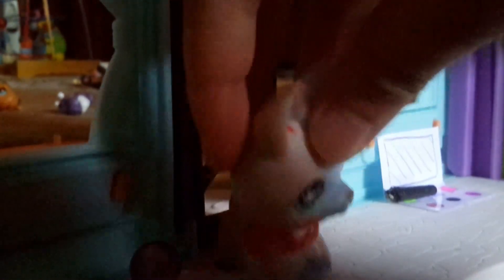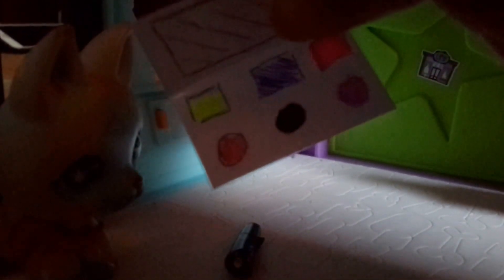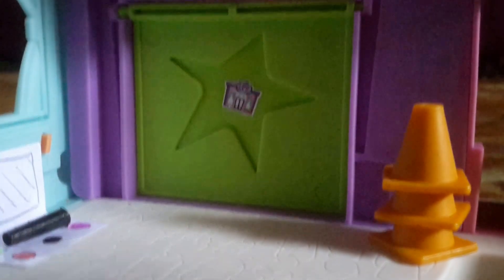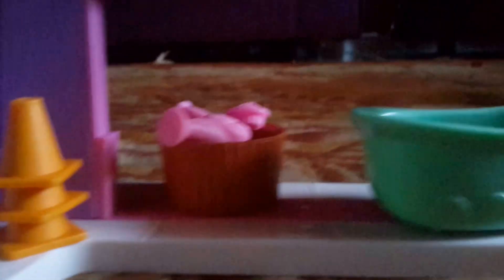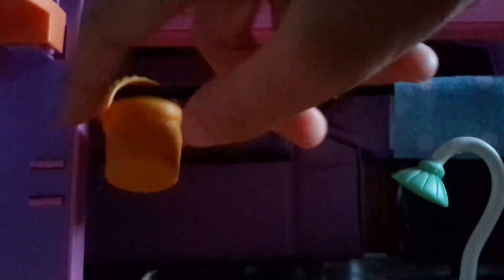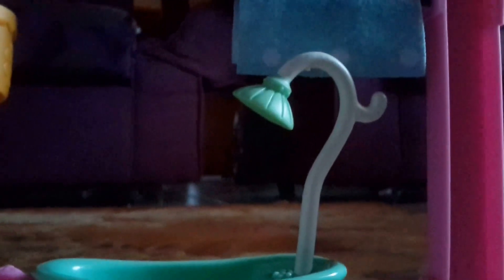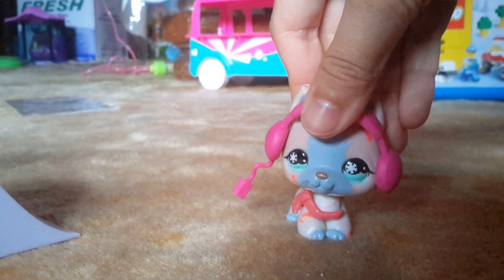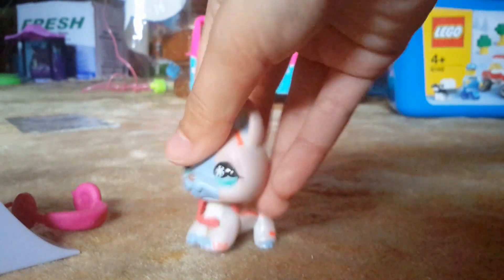LPS House Tour! (Re-make)